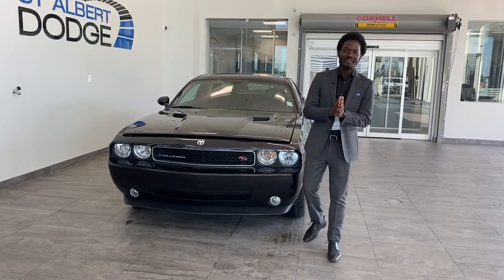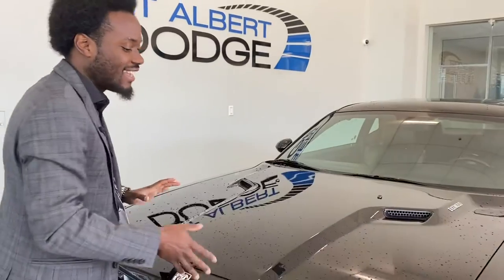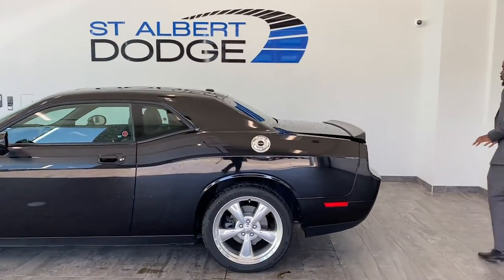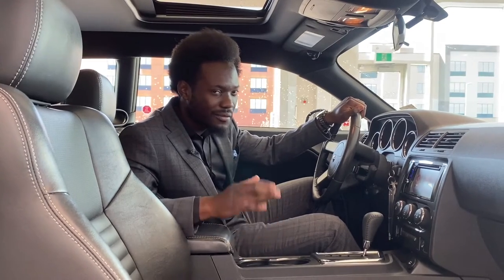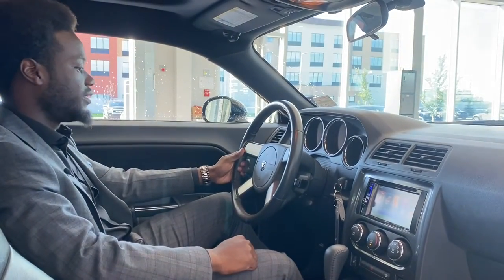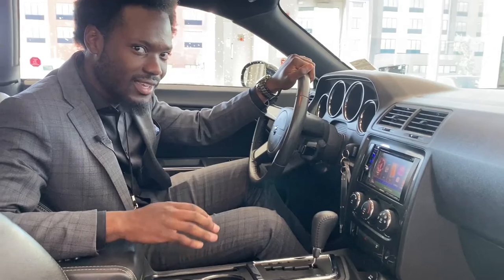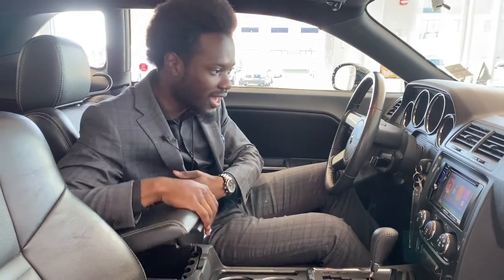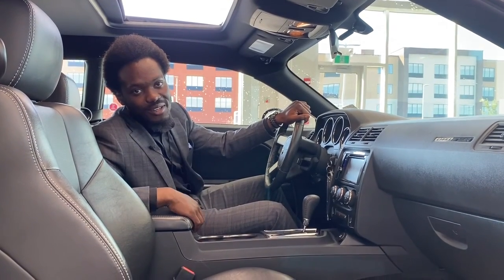2010 Dodge Challenger R/T | Stock P1337A | St. Albert Dodge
Check out this 2010 Dodge Challenger R/T - 54,577km - Heated Front Seats - Premium Audio System - Sunroof - Back-up Camera - No Accidents

Stock: P1337A
VIN: 2B3CJ5DT5AH121424

1155 St Albert Trail
St. Albert, AB T8N 7X1
Canada